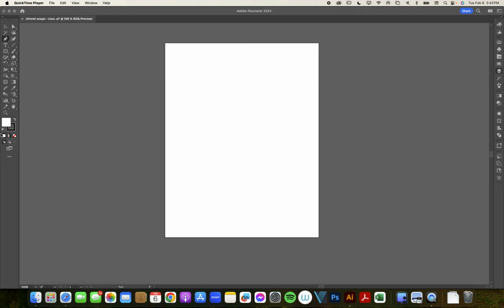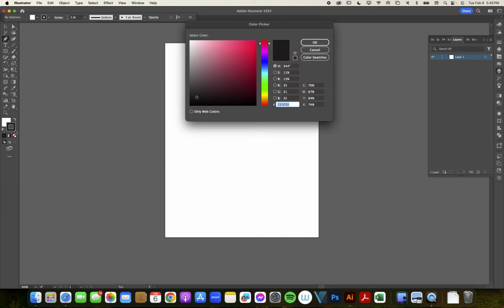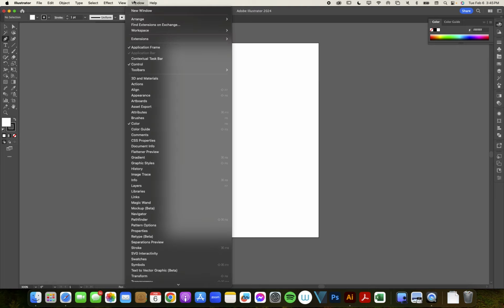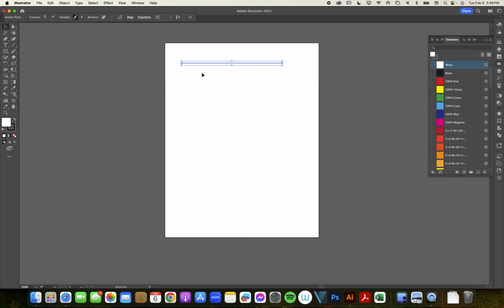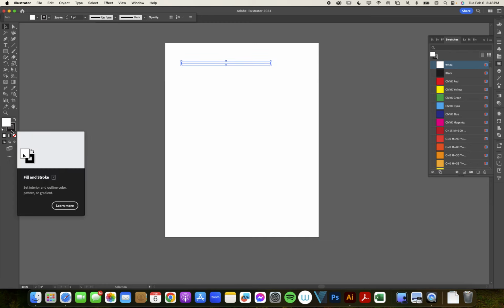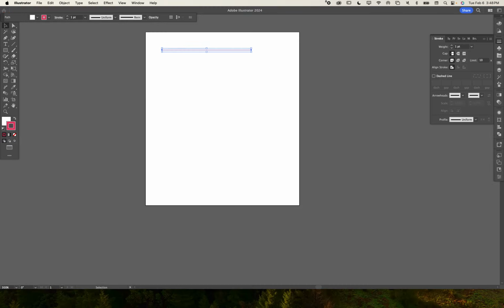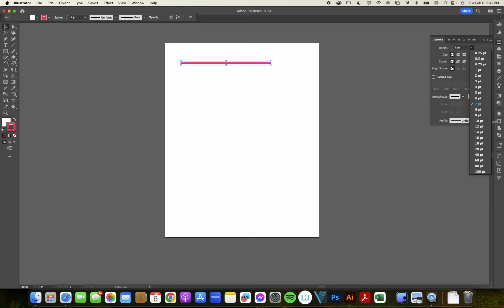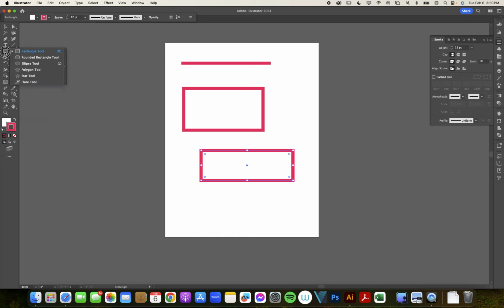Ai- LINES STROKES AND SHAPES PART 4